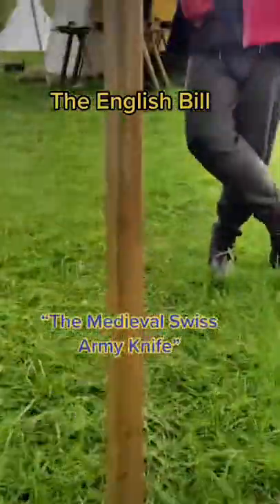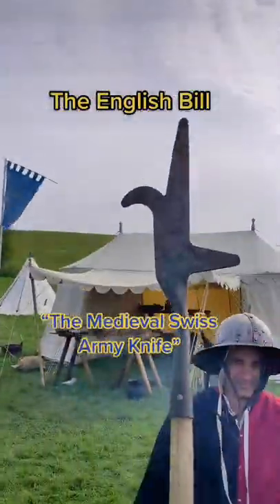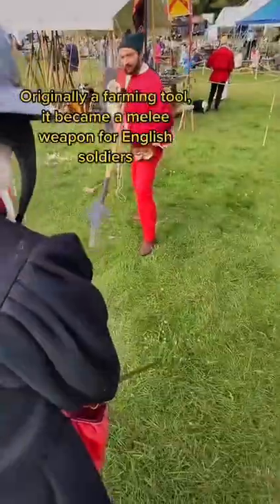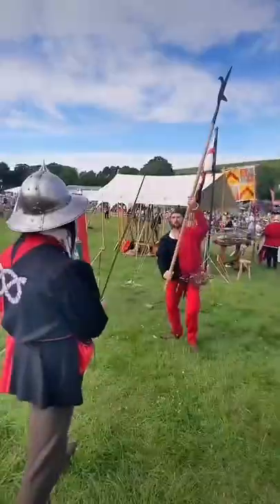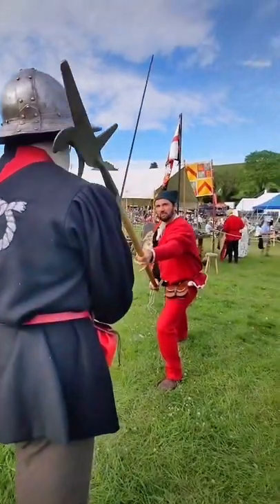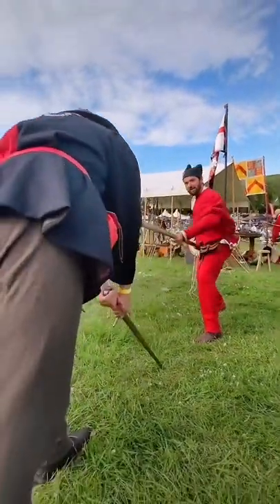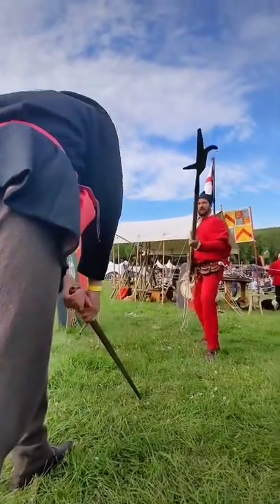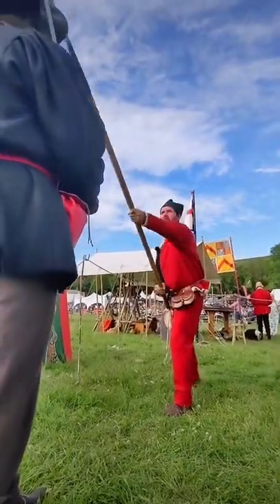Is This The Most Brutal Medieval Weapon?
The Billhook is also known as the "Medieval Swiss Army Knife".